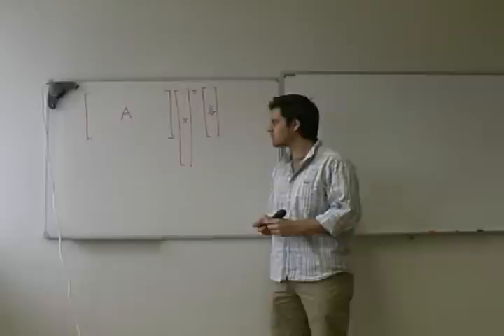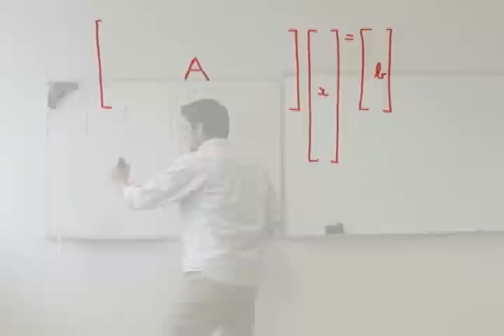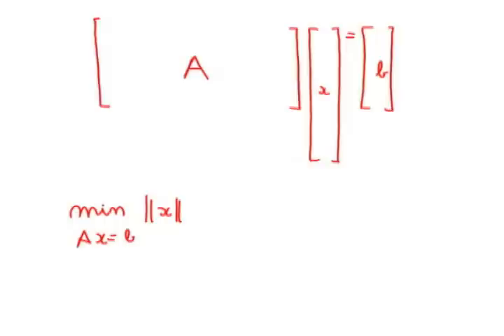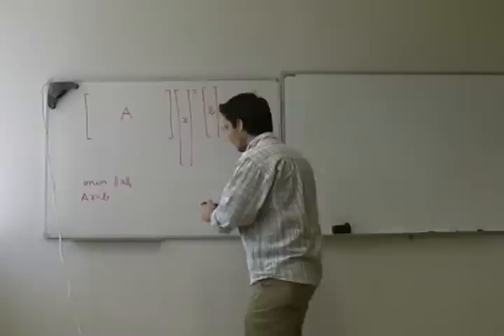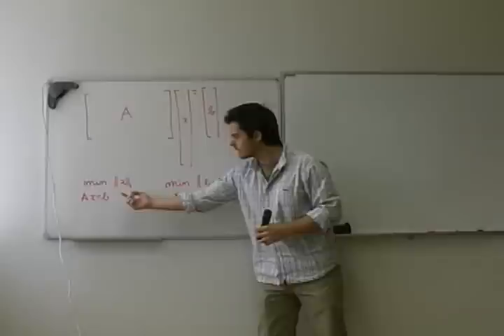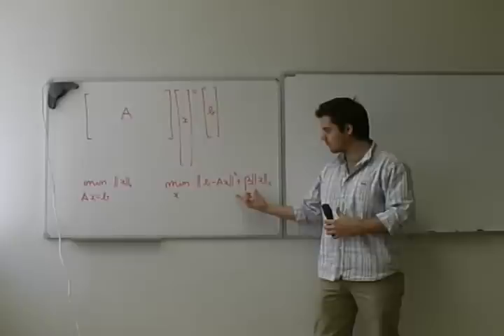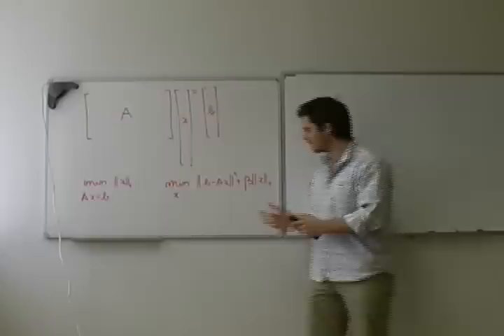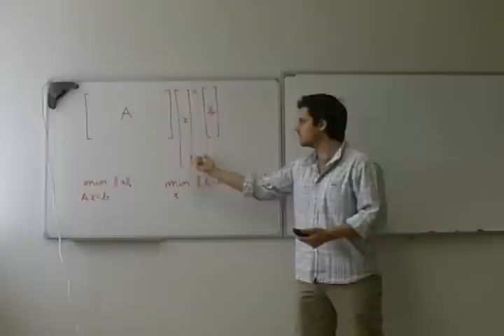João Mota, Masters Thesis (English)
João Mota, Masters Thesis on signal processing, Electrical and Computer Engineering, Instituto Superior Técnico (IST), Lisbon: My research work consists on developing algorithms for solving ill-posed linear systems with sparsity constraints,namely the basis pursuit problem. Specifically, I am interested in solving it, either very fast or in distributed settings. These algorithms can be very interesting for applications such as compressed sensing, statistics, telecommunications, astronomy, sensor networks, and much more.